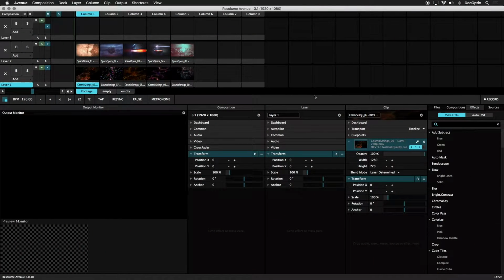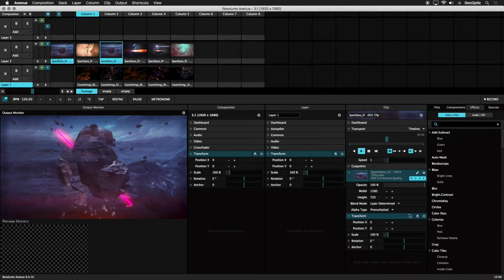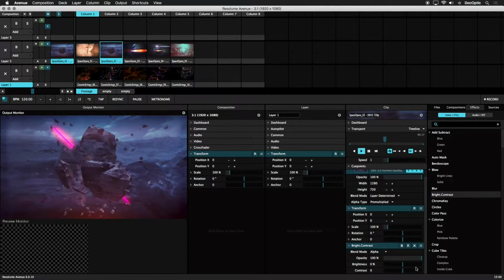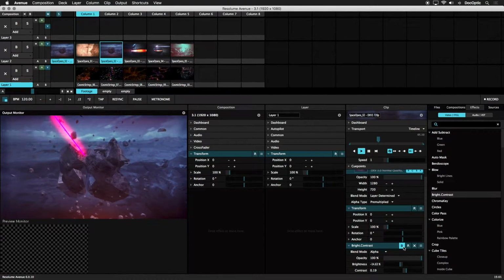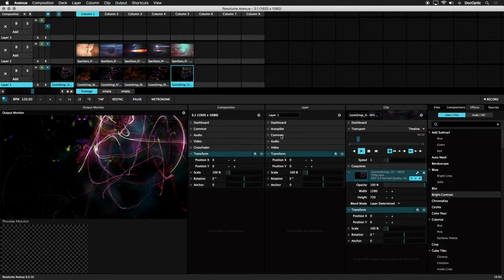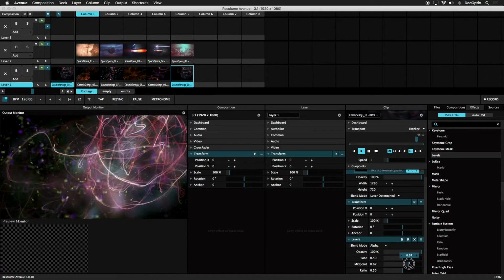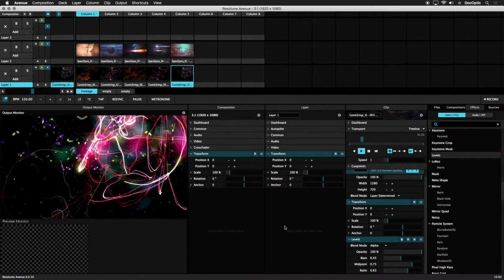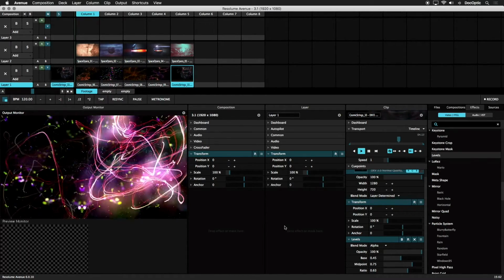Resolume Video Training: 3.1 Contrast